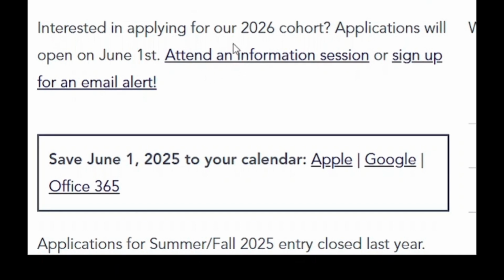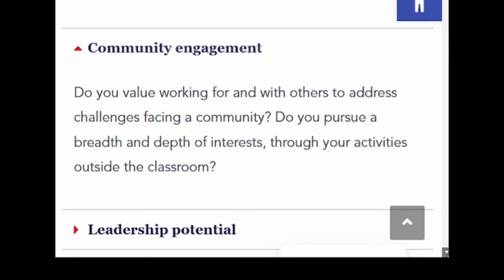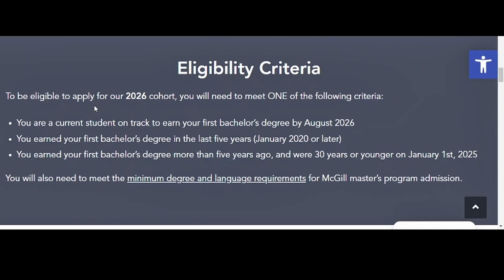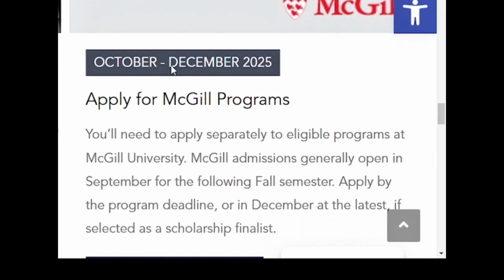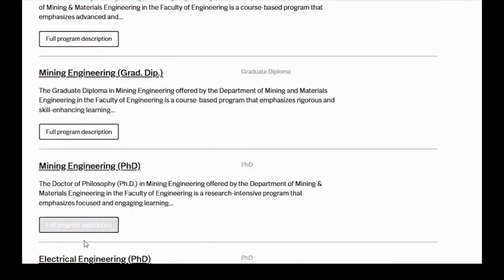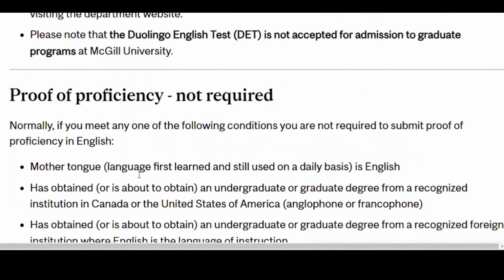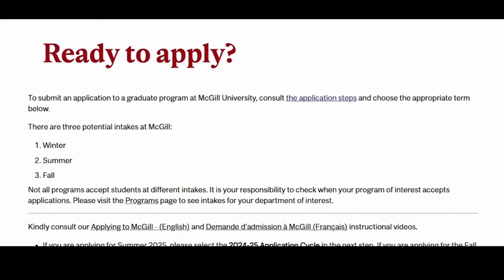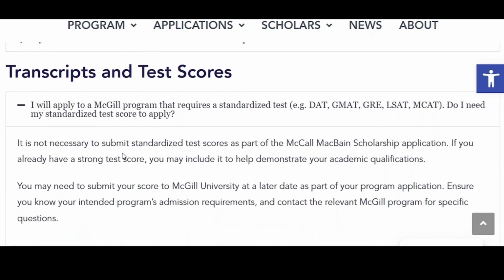Move to Canada for FREE and get paid C$2300 | 100% Scholarship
Want to study in Canada for FREE? The McCall MacBain Scholarship at McGill University offers full tuition, a $2,300/month living stipend, a relocation grant, and summer funding! This is a life-changing opportunity for international students to study in one of the best universities in the world.

📍Timestamps
[00:00] Overview
[02:45] Scholarship Requirement
[09:40] Eligibility Criteria
[13:57] How to Apply